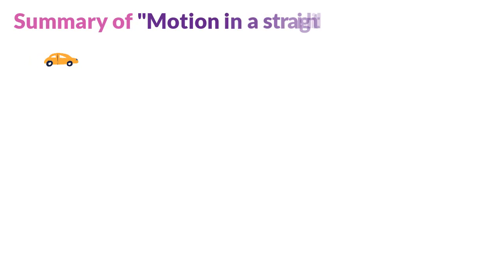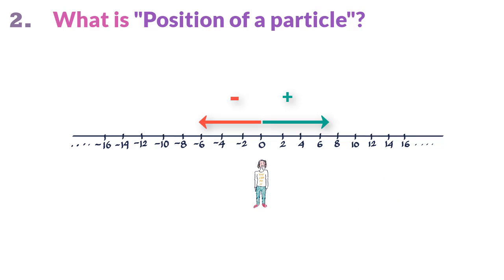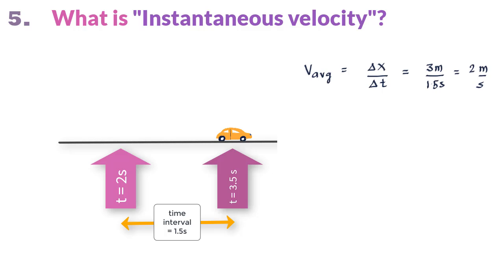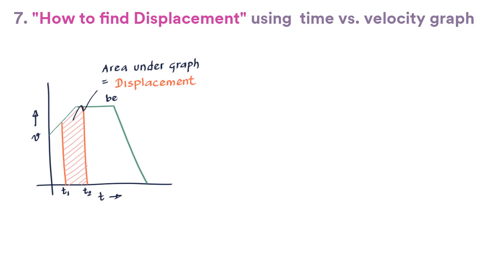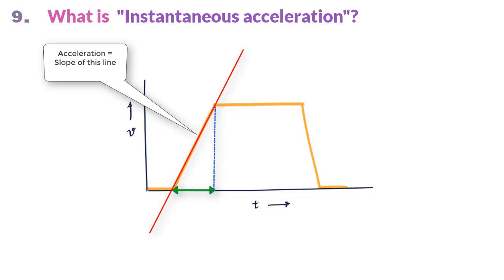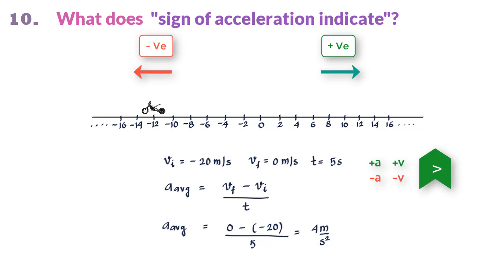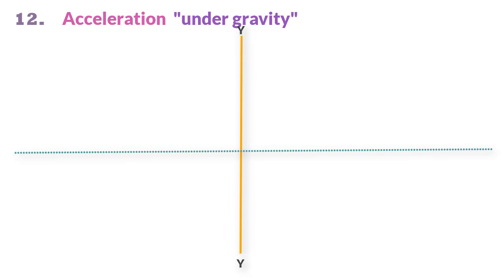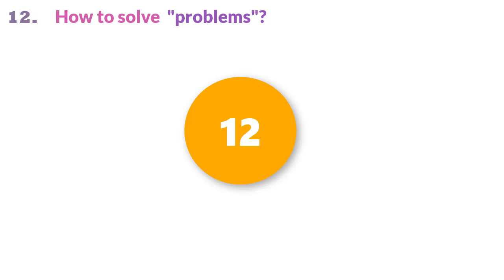Motion in straight line: Summary, tricks and Tips #1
Motion in a straight line is one of the foundations topics of physics. This lesson is a summary of 7 lessons and offer tricks and tips to solve problems.

Often important concepts in physics are understood partially but if a student makes an effort, these concepts can become very easy. It is particularly important for students pursuing IIT JEE, NEET and AP Physics to have complete conceptual clarity

So if you are a student looking for physics tutorials or free on line classes for physics for IIT JEE, NEET or AP physics, I would say you should subscribe to this channel.

Please feel free to write to me any questions you might have.

Best wishes!

Who can use:
     K-12
     Advanced Placement (AP Physics)
     Subject SAT